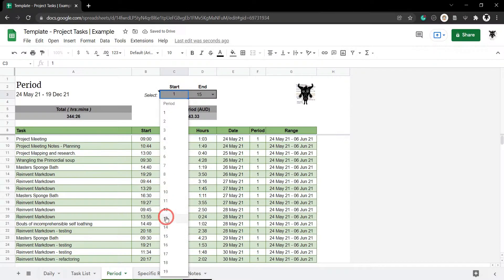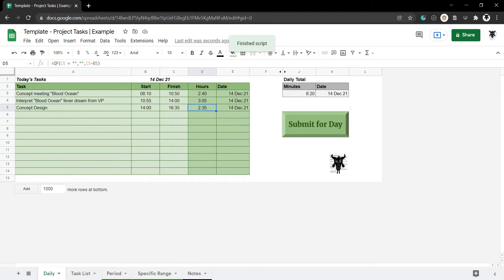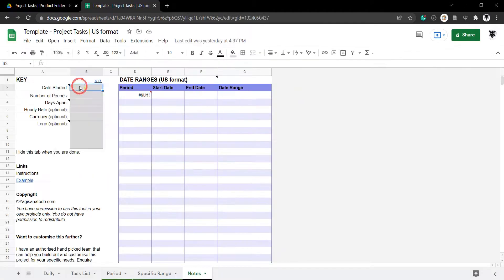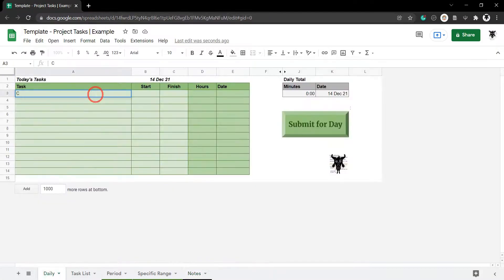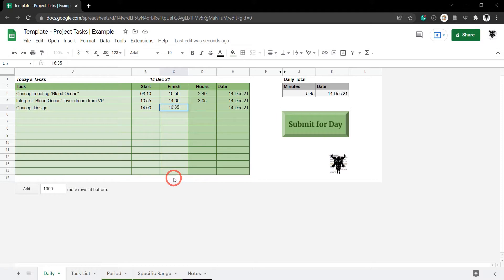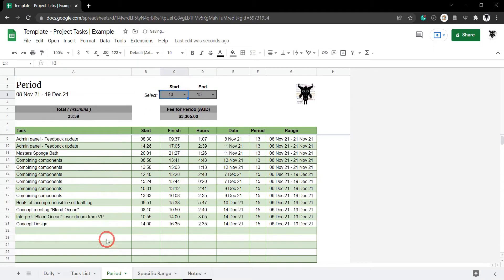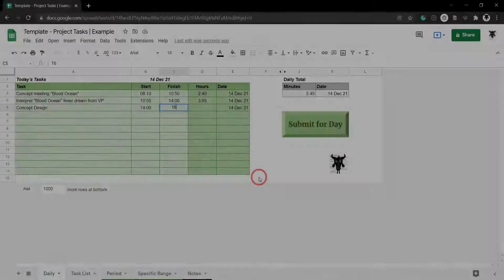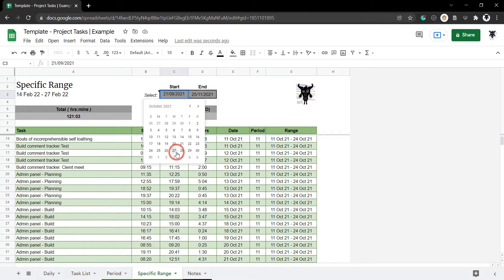Google Sheets Project Tasks Manager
Get your copy of the Google Sheets Project Task Manager here!

What does the Project Task Manager Do?
✔ Track hours worked on a project.
✔ Get your total billing amount for set periods worked.
✔ Share your progress with your client or project manager.
✔ Create reports for selected periods.
✔ Help you work out your invoice amounts in seconds.
✔ See how much money 💰💰💰 you are earning per hour, daily, weekly, monthly and more!
✔ U.S. or U.K. Date formats.
✔ Get set up in minutes!

I am really excited to share this productivity tool with you. I've been using it with my clients for a while now and it saves me a bunch of time.